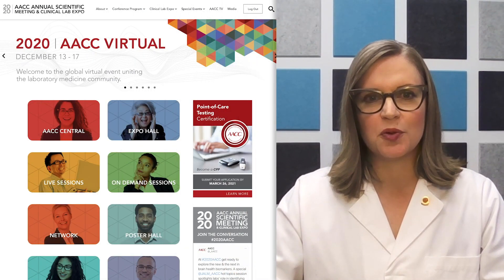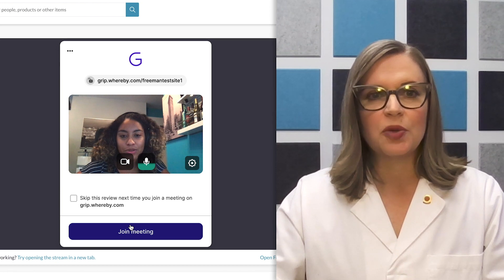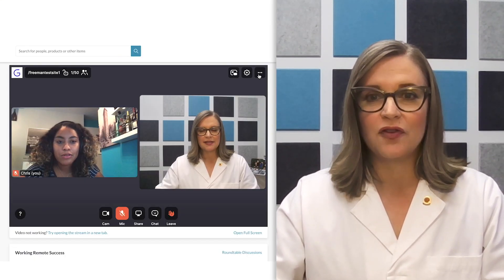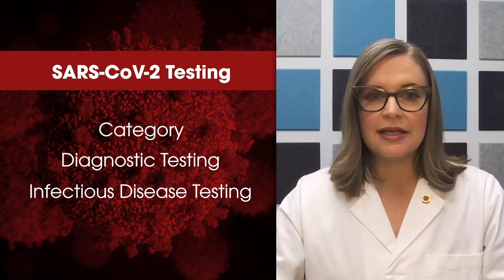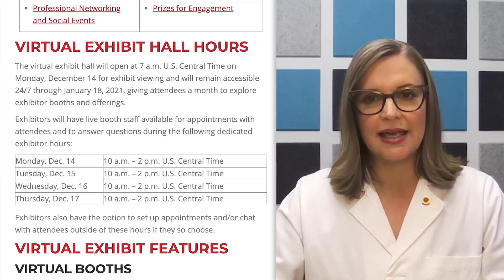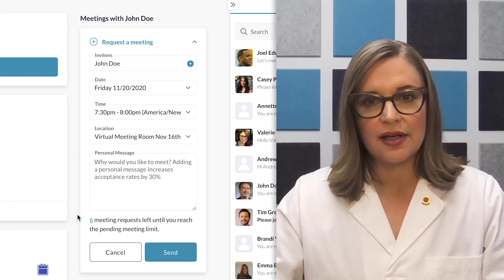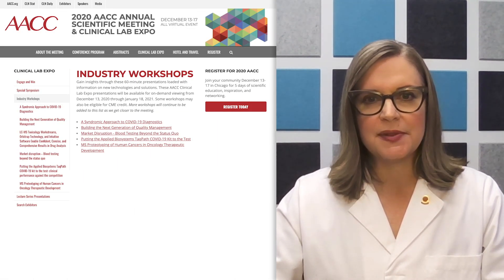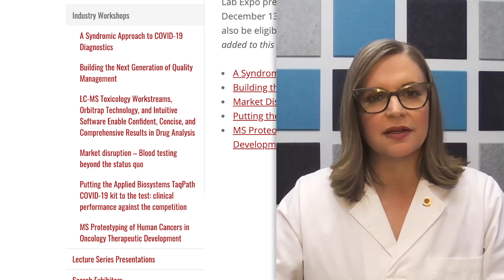2020 AACC Clinical Lab Expo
AACC Immediate Past President Carmen Wiley explains how to get the most out of this years’ exciting Clinical Lab Expo.